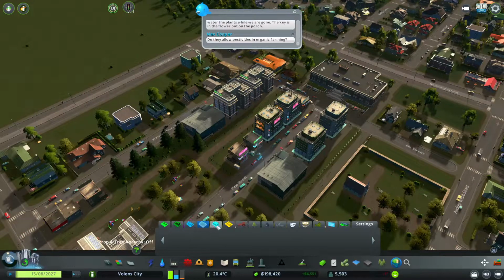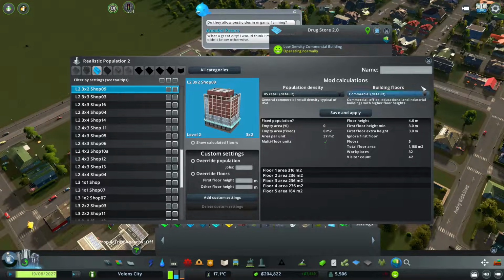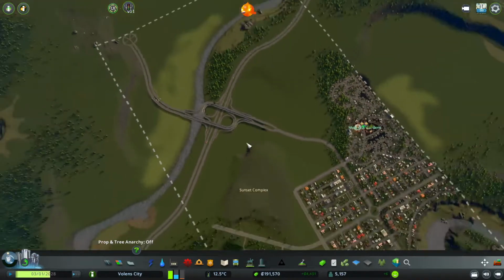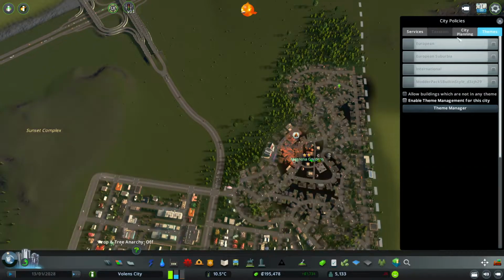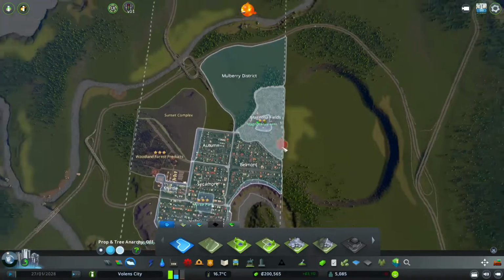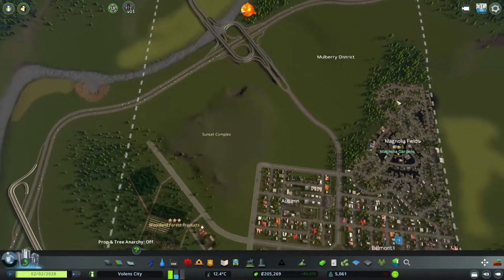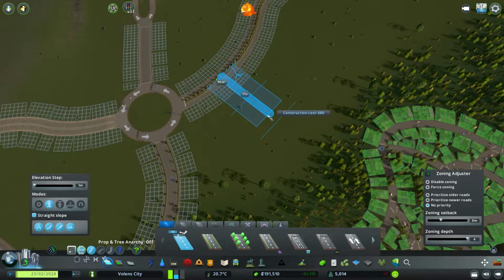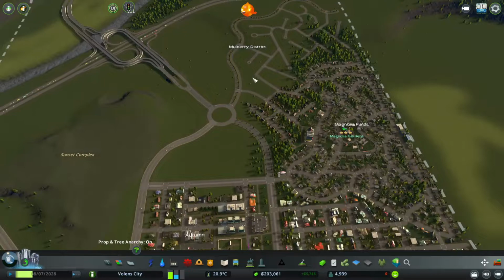Cities Skylines Airport DLC - EP04 - Highway Interchange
Welcome to  the brand new city build in the channel with the new Airport DLC. Today we'll be building a new highway interchange following YUMBL tutorial.

00:00 Intro
03:47 Building highway interchange
13:57 Placing a new district
15:32 Adding avenues
17:27 Building residential suburbs

By the way why don't you get some NUNOLAC GAMES Merch!!!